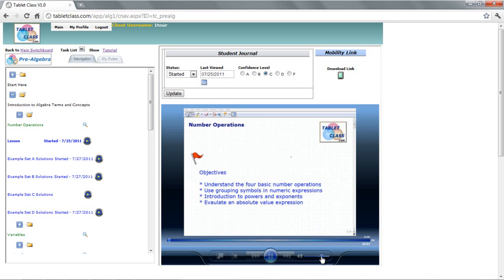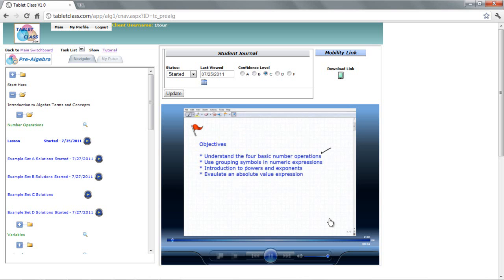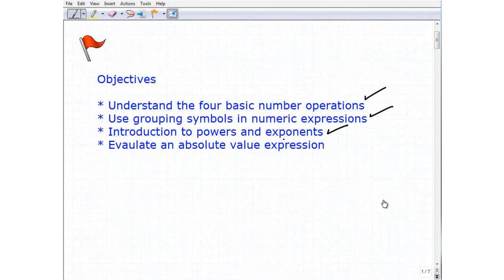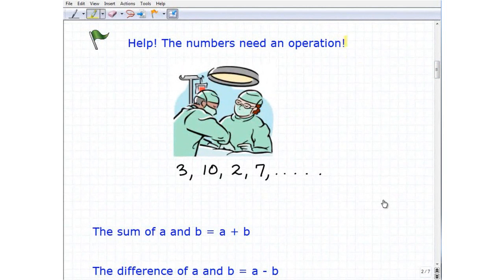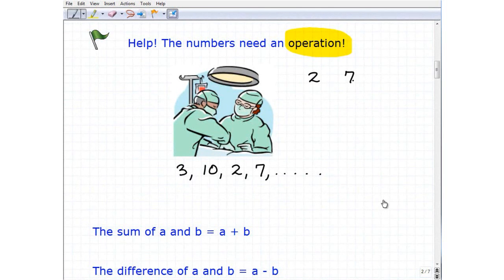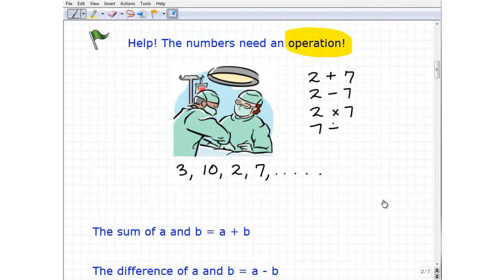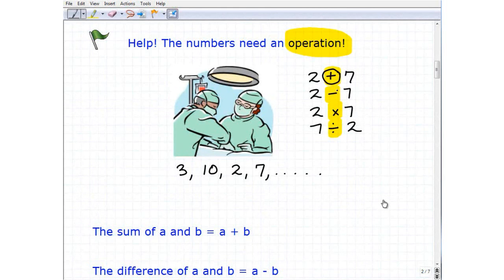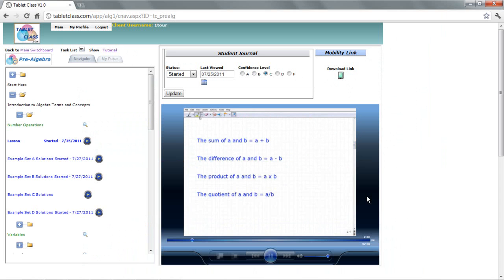Basic Math Number Operations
explains basic math number operations to include addition subtraction multiplication division